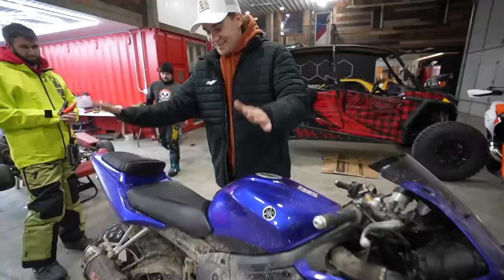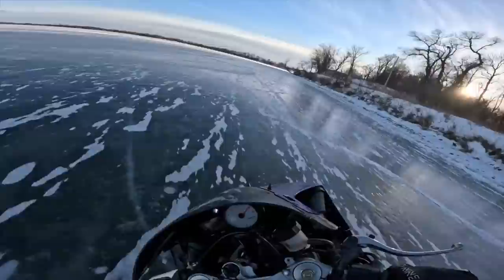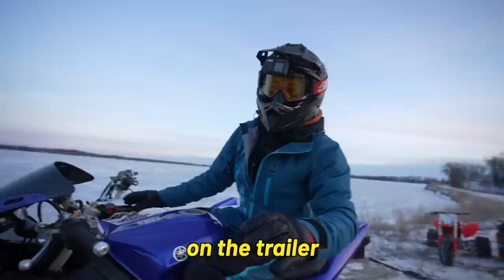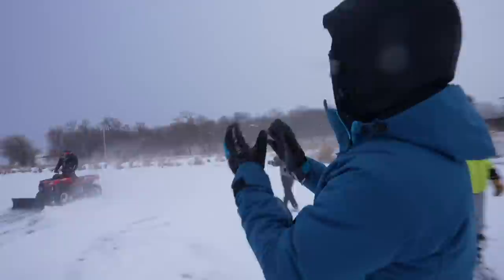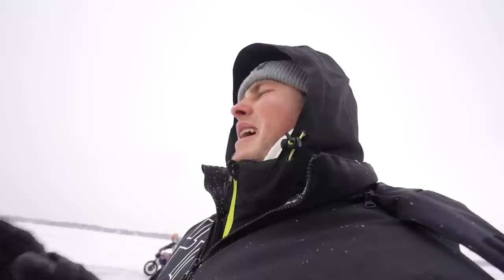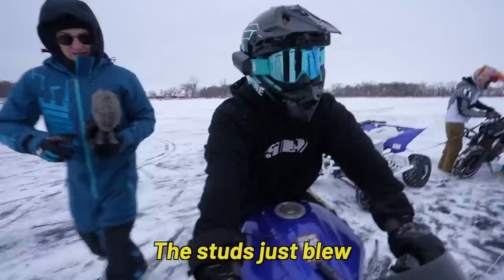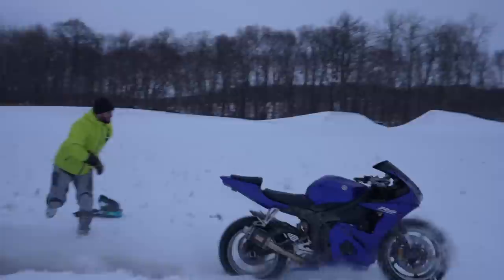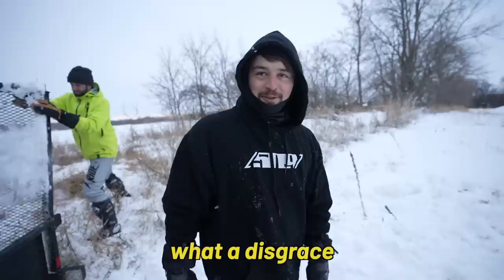Crotch Rocket on Thin Ice!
In today’s video, we build studded tires for the Yamaha R6 crotch rocket and take it out on the frozen lake to test it on the ice. Later our buddies Twin Stunts come over and do some wheelies with us on the ice with the studded tires!